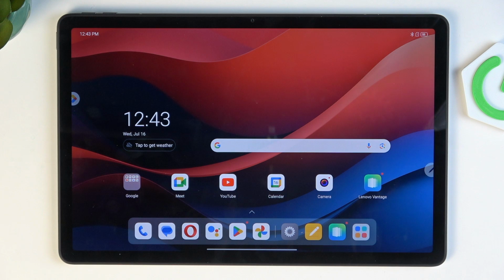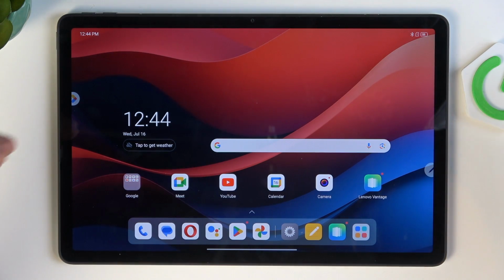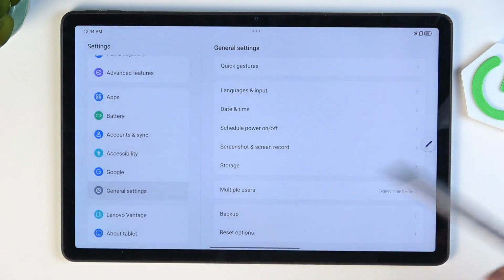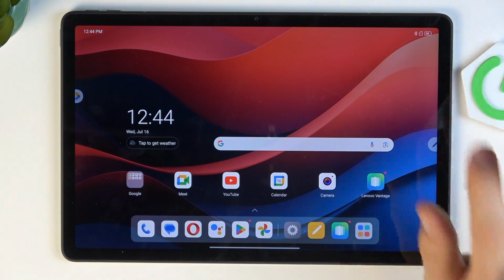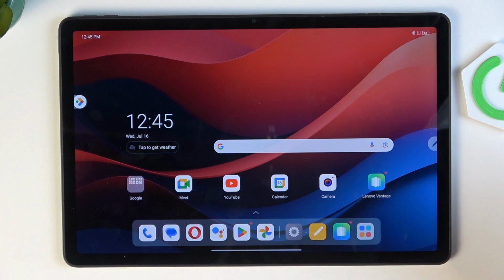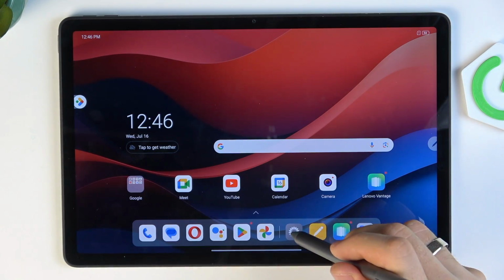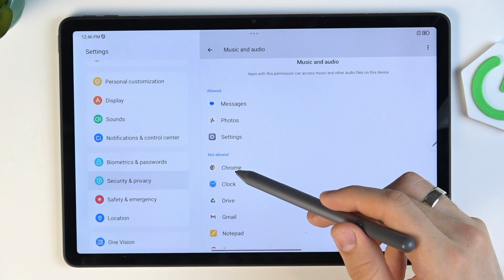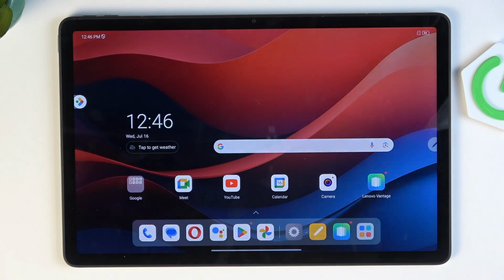LENOVO Tab M11 – No Sound During Calls Fix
If your LENOVO Tab M11 has no sound during calls, this video will help you solve the problem quickly and easily. We cover all the main reasons why you might not hear anything during a call, including volume settings, app conflicts, Bluetooth connections, and permission issues. You’ll learn how to check and adjust your call volume, restart your tablet, disconnect Bluetooth devices, clean the earpiece, and review app permissions for apps like Telegram, WhatsApp, and Messenger. Follow these simple steps to restore sound during calls on your LENOVO Tab M11 and enjoy clear conversations again.

How to fix no sound during calls on LENOVO Tab M11?
How to check call volume settings on LENOVO Tab M11?
How to change app permissions for calls on LENOVO Tab M11?

0:00 Introduction
0:12 Check call volume settings
0:38 Adjust sound and notification volume
1:00 Restart the LENOVO Tab M11
1:25 Disconnect Bluetooth devices
1:56 Clean the earpiece
2:03 Test with different apps
2:22 Check and allow app permissions
3:13 Conclusion